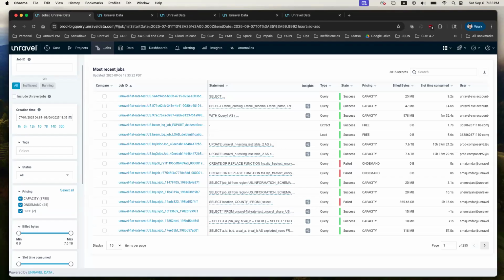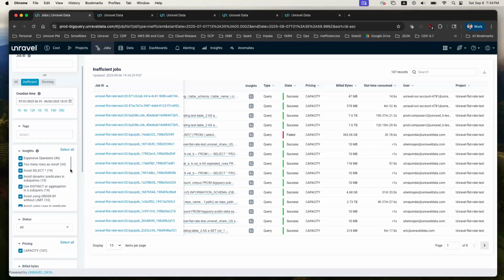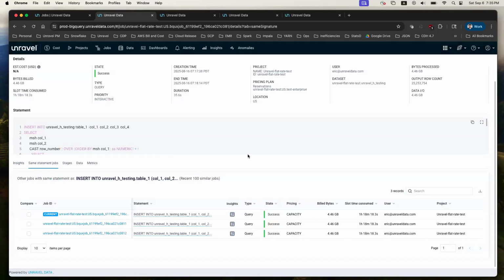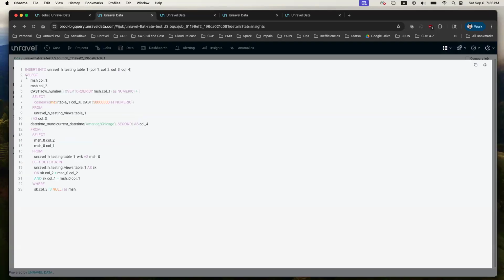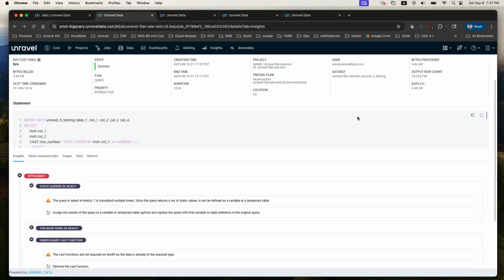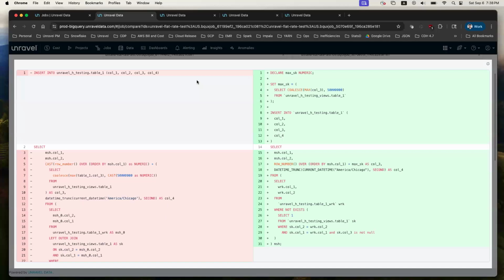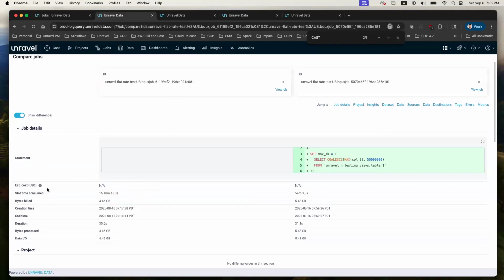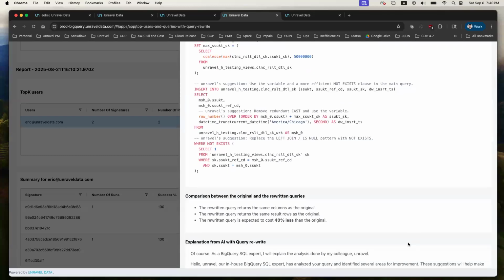Query Optimization for BigQuery by Unravel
A look at how Unravel’s advanced query analysis provides recommendations, along with query rewrites that incorporate these recommendations.